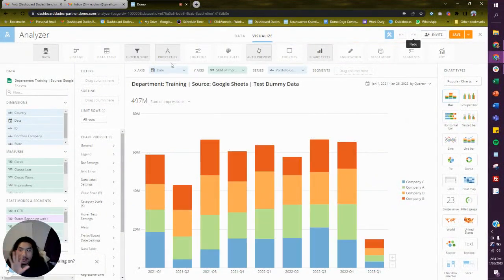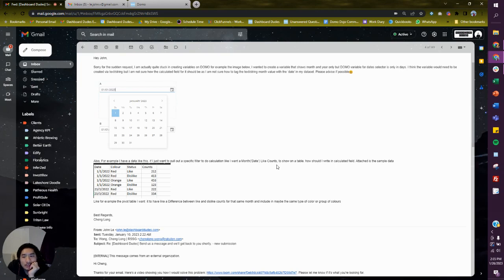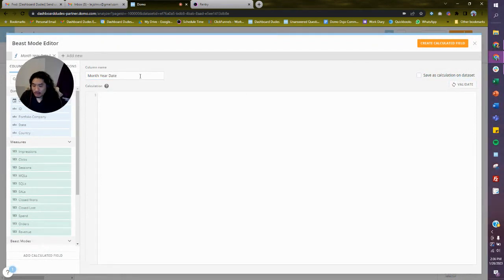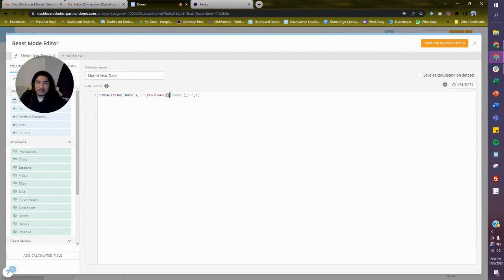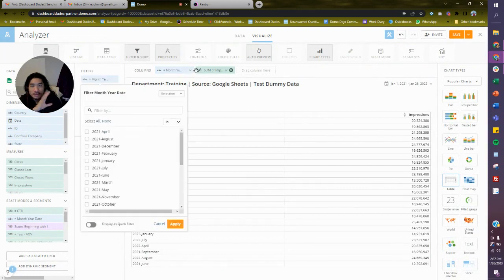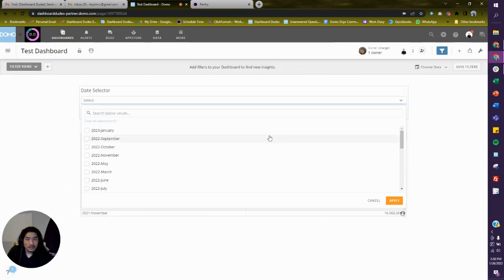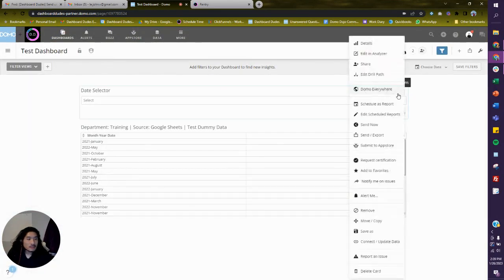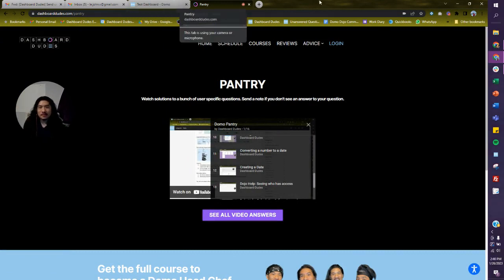Domo Help: Creating a Month Year Dates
This is a common one. How to round dates to the Month. So making 7/11/2023 just 7/1/2023